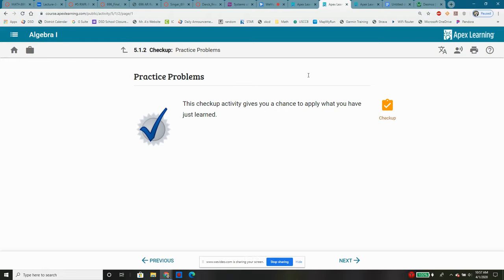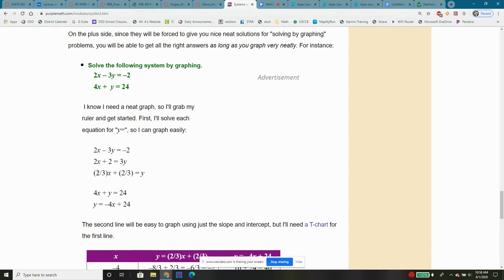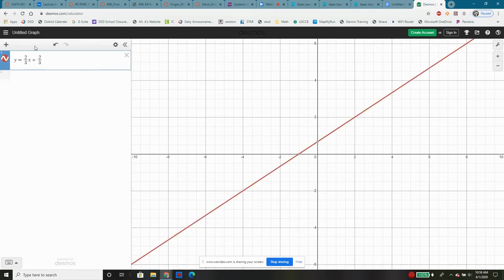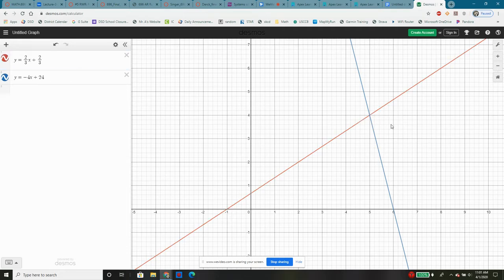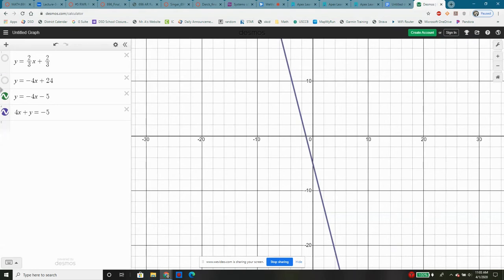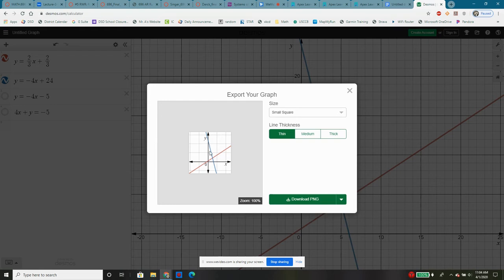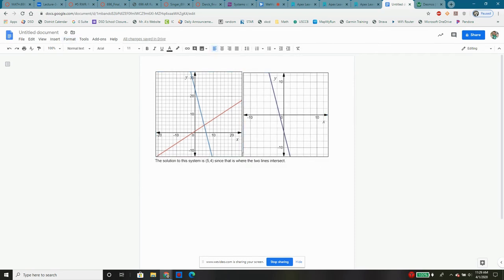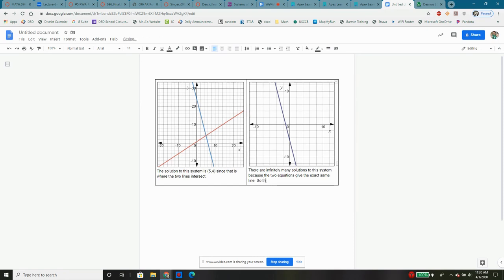Exporting Graphs from Desmos